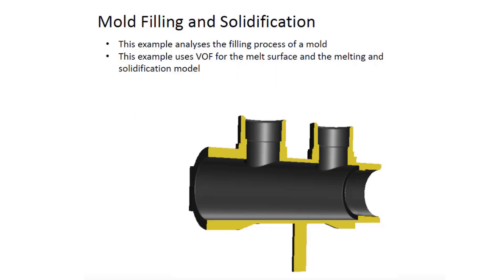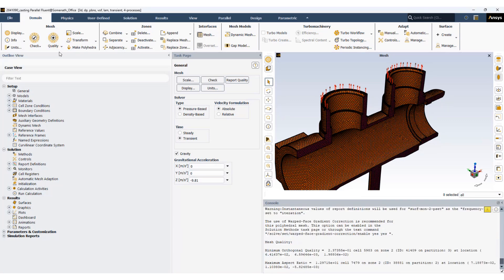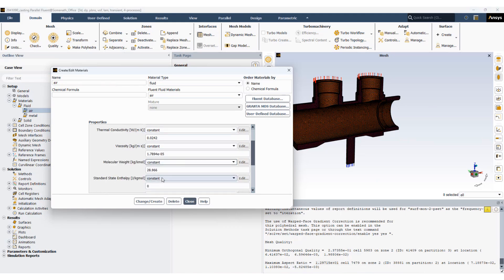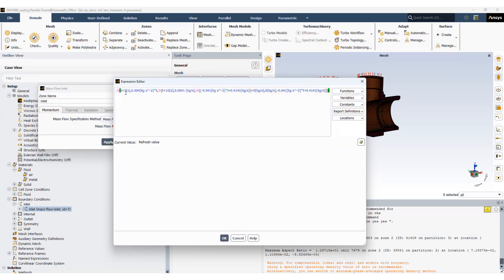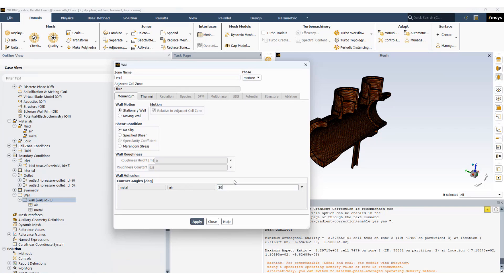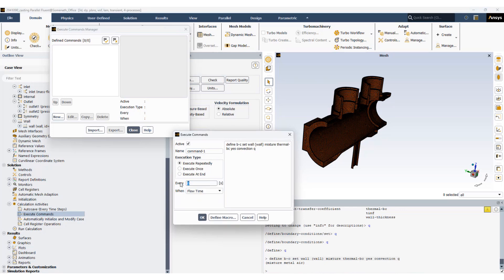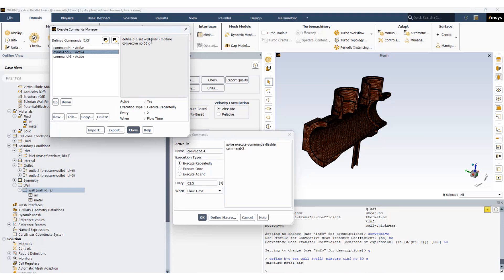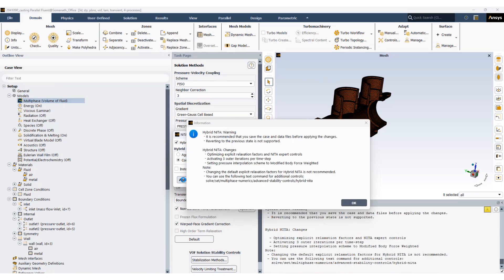How to setup a solidification and melting problem in Ansys Fluent.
This video demonstrates ANSYS's powerful capabilities in simulating casting solidification and melting processes. ANSYS offers a comprehensive suite of tools combining finite element analysis (FEA) and computational fluid dynamics (CFD) to accurately model molds' complex thermal and fluid flow behavior during casting operations.

Key highlights of the video include:
1. An overview of ANSYS's integrated approach to casting simulation
2. Demonstration of how to set up a solidification and melting problem in ANSYS Fluent
3. Explanation of the critical parameters and models used in the simulation
4. Step-by-step guide on defining material properties, boundary conditions, and solver settings
5. Visualization of results, including temperature distributions, solidification fronts, and potential defect locations

At Ozen Engineering, we are experts in leveraging ANSYS tools to help our clients optimize their casting processes. Our deep expertise in both FEA and CFD allows us to provide comprehensive solutions for predicting and mitigating common casting defects such as porosity, shrinkage, and residual stresses.

By utilizing ANSYS's advanced simulation capabilities, we can help you:
1. Improve product quality by identifying and addressing potential defects before production
2. Optimize mold designs and process parameters to enhance casting efficiency
3. Reduce development time and costs associated with physical prototyping and testing
4. Gain deeper insights into the solidification process for complex geometries

Whether you're dealing with investment casting, die casting, or any other metal forming process, our team of experienced engineers can guide you through the entire simulation workflow. From model setup to results interpretation, we ensure you get the most out of your ANSYS simulations.

Contact Ozen Engineering today to learn how our CFD consulting services can help you leverage ANSYS's full potential for casting simulations, optimize your manufacturing processes, and improve the quality of your cast products.